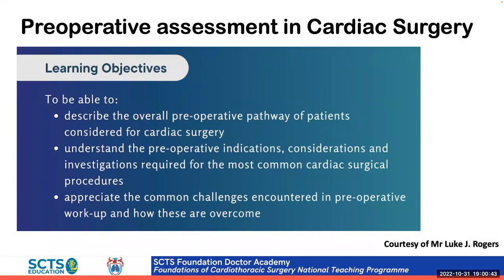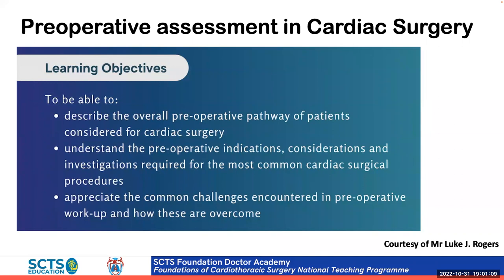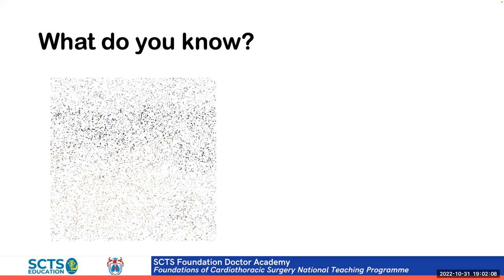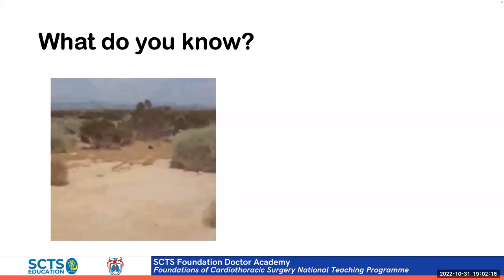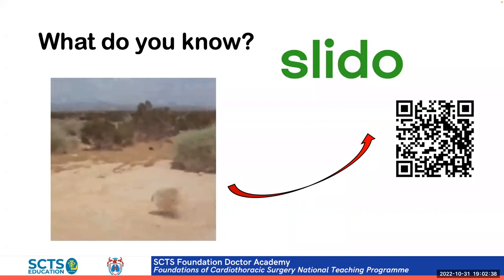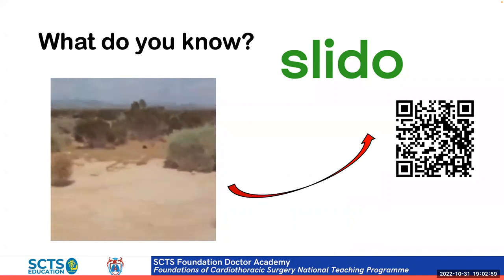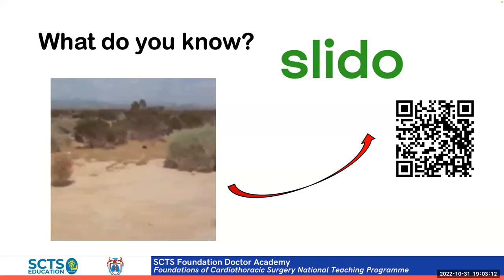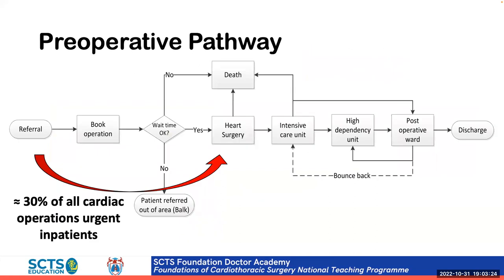SCTS Foundation Doctor Academy | Session 15: Pre-operative Assessment in Cardiac Surgery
This is a national cardiothoracic teaching programme brought to you by Dr Hanad Ahmed on behalf of the Society for Cardiothoracic Surgery in Great Britain and Ireland (SCTS) Education and Trainee Committees. It is the first centralised teaching programme specifically targeting foundation doctors. We hope this programme provides you with an insight into the specialty and a grounding in many of the core disease processes and their management at foundation and core training level.

Session 15 covers Pre-operative Assessment in Cardiac Surgery with our guest speaker Mr Luke Rogers, an ST7 Cardiothoracic Registrar in the Southwest Deanery.

00:00 Introduction
01:30 Quiz
02:49 Preoperative Pathway
07:15 Preoperative Considerations
09:44 Indications for Surgery
16:58 Determining Operability
44:08 Enhanced Recovery After Surgery (ERAS)
47:45 Patient Choice
51:04 Conclusion
52:02 Close